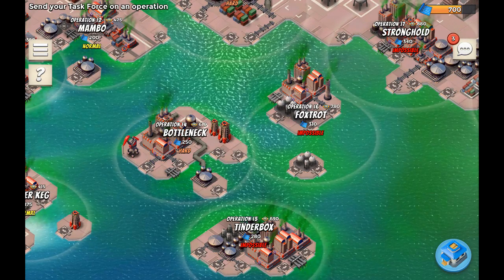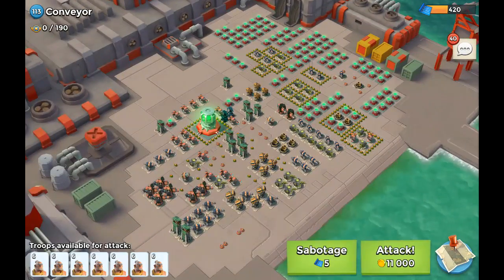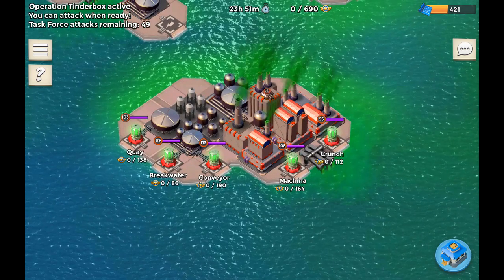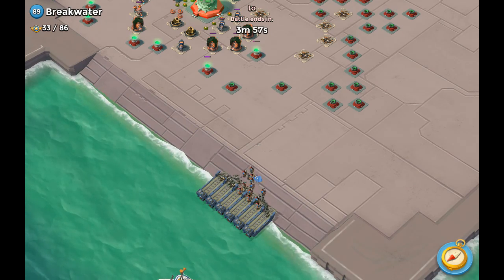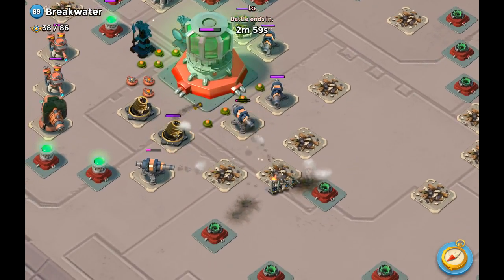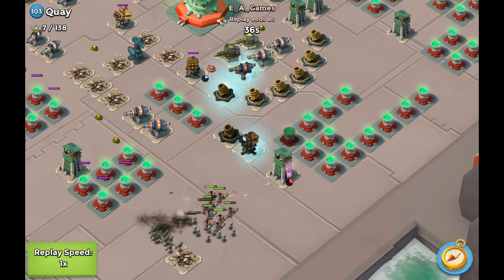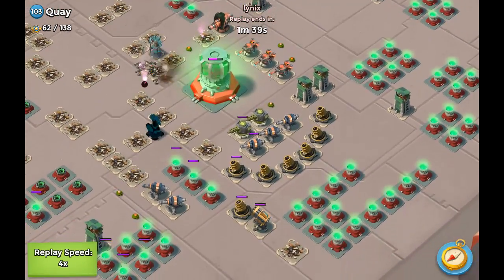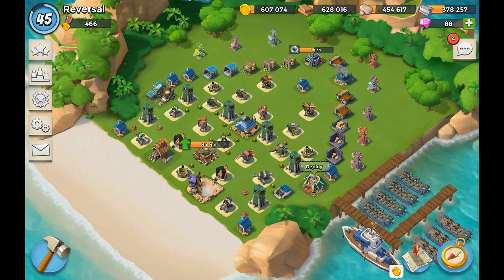Boom Beach - Task Force Tour! Operation "Tinderbox" | Task Force Attack Series!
Boom Beach Task Force Attack Gameplay with Reversal, Today we do Operation Tinderbox the Fifteenth Task Force Operation in Boom Beach! This video will include Task Force Attack Strategy Gameplay.

TASK FORCE ATTACK INFORMATION
OPERATION "BOTTLENECK"
- Difficulty: Hard
- Power Cores: 5
- Intel Cost: 280
- Force Point: 690

Team Reversal (LURC9Y0) - Proudly presents the Task Force Tour!
Every Task Force Tour Episode will cover a harder episode for the operations we attack.
Presenting you with a Task Force Attack on every episode!

Gr1ffyn - Phases

- Task Force
Redemption (V2VJ8)

If you like what you saw give the video a like!

Thank you for taking your time watching my video and I'll see you soon in the next episode!